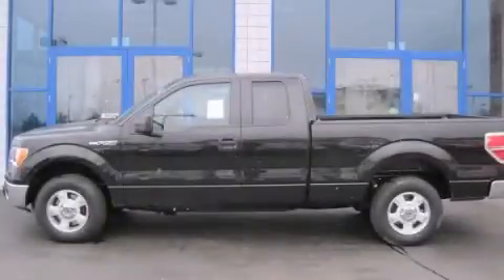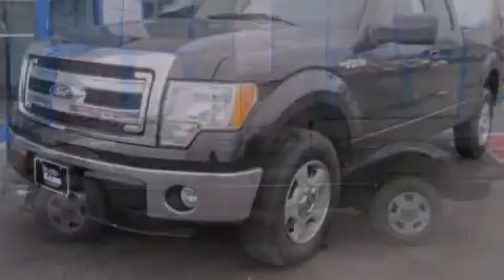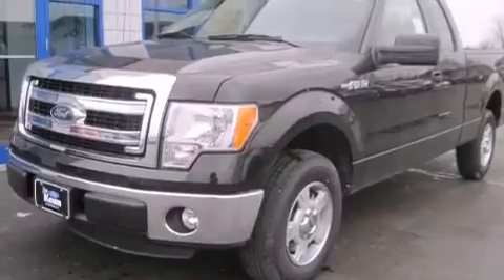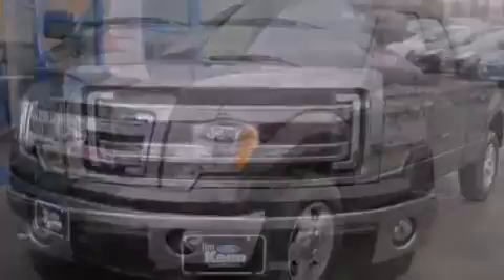2014 Ford F-150 Columbus OH